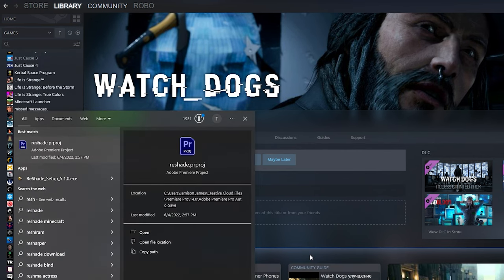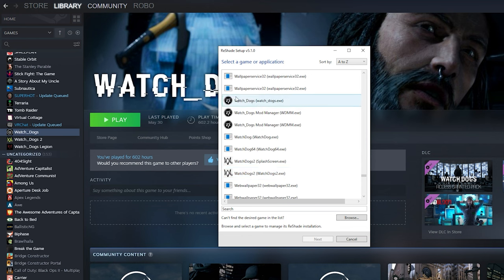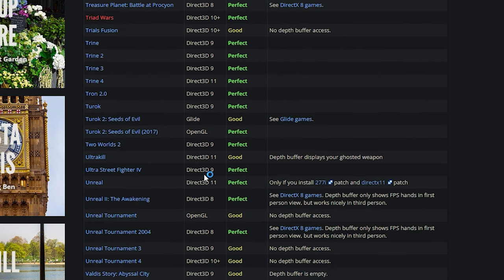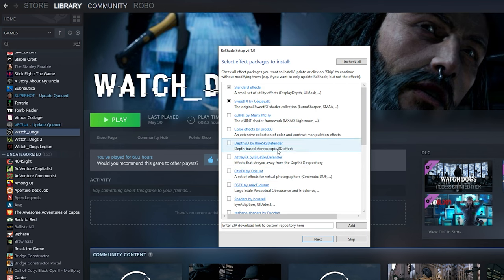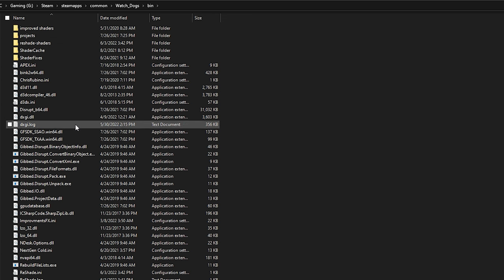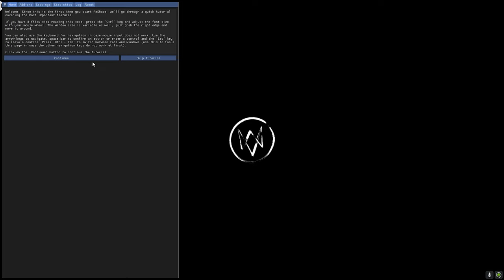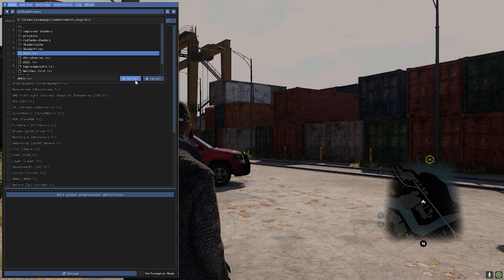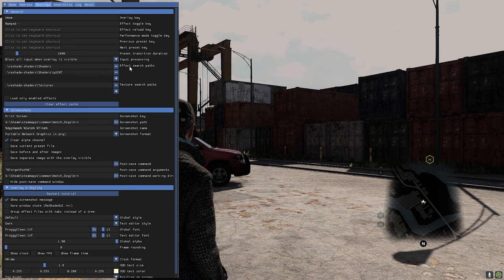How to Download and Install ReShade for Games